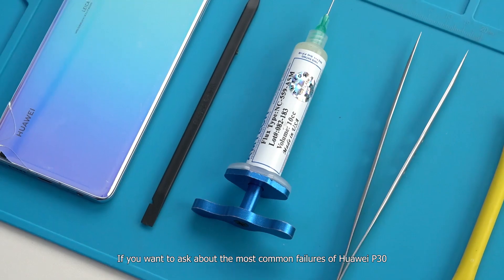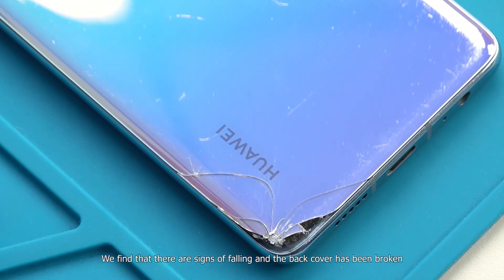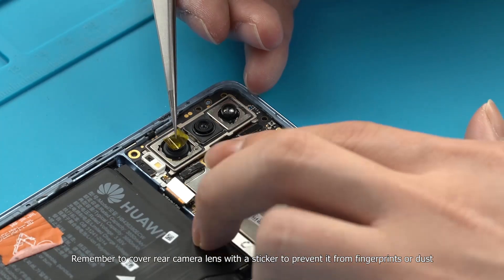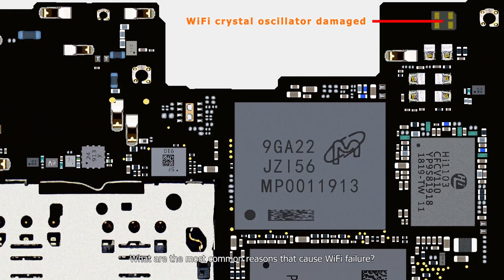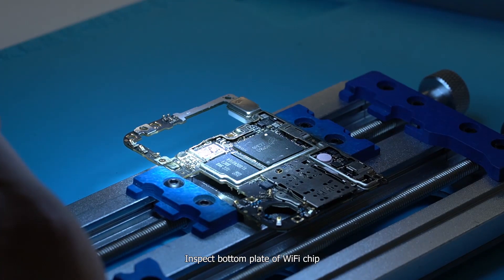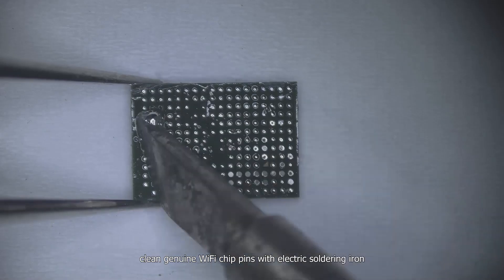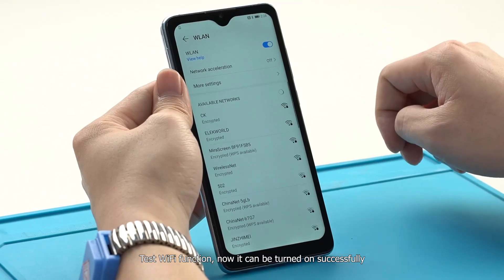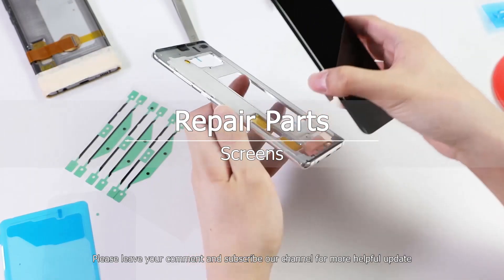Huawei P30 wifi doesn't work? It's easy to repair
If you want to ask about the most common failures of Huawei P30, WiFi failure is definitely one of them. This video is gonna to show you an overall repair solution of solving WiFi failure.

00:00 Introduction
00:13 Inspection
00:46 Take out mainboard
03:05 Measure Resistance of WiFi Bottom Plate
03:49 Reinstall WiFi Chip
04:40 Installation and Test